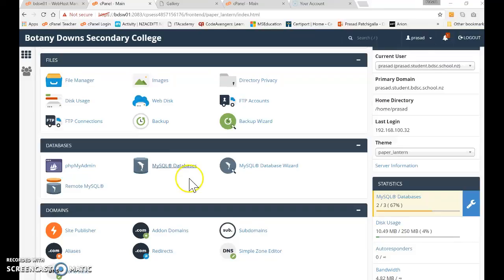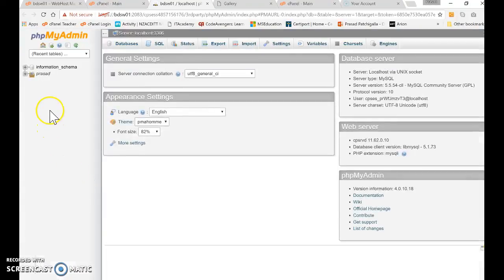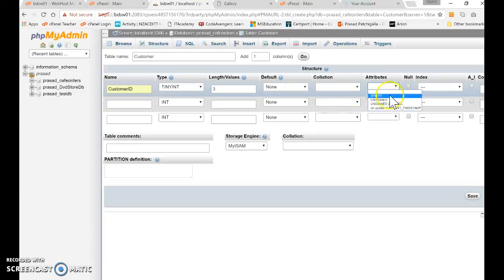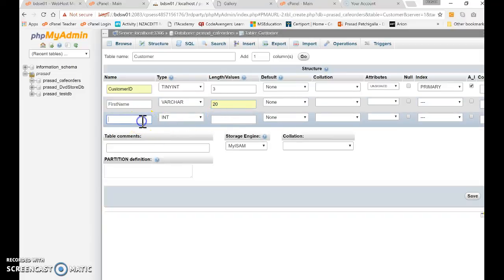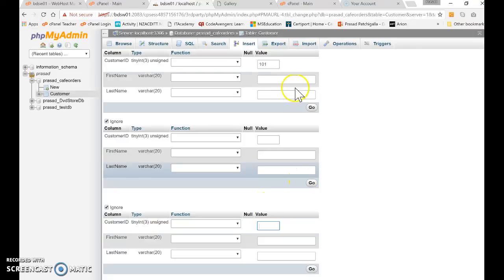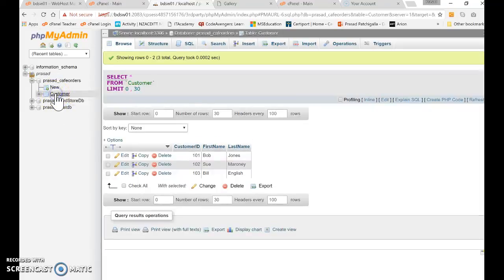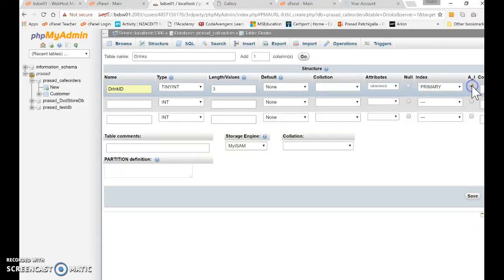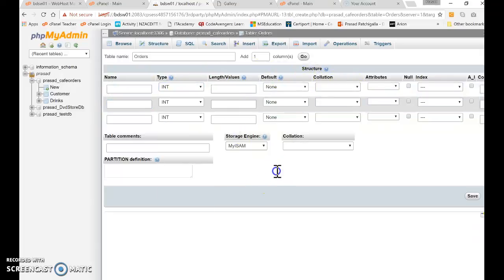Creating databases on cPanel